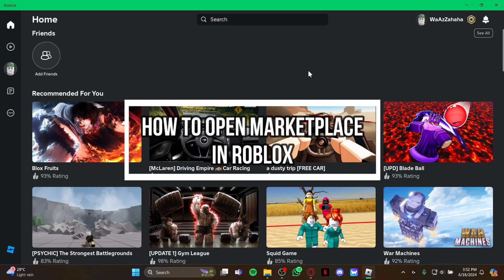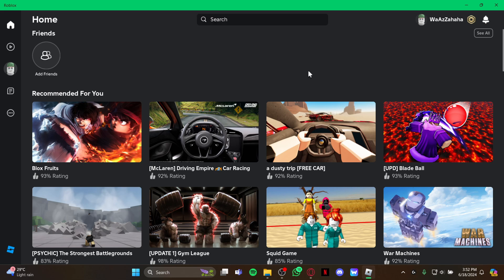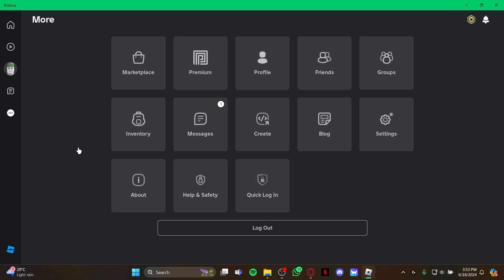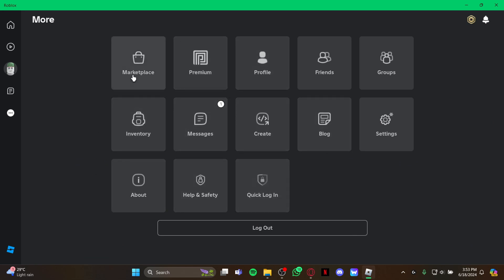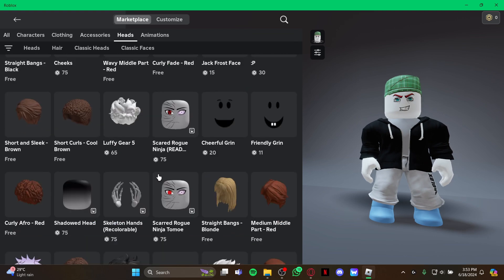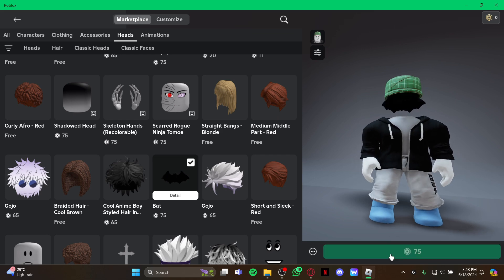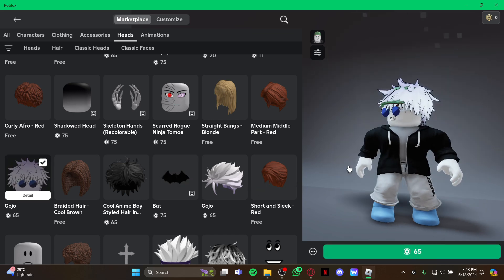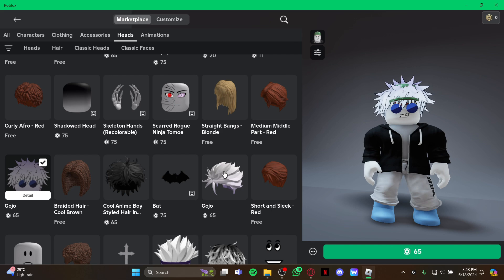How to Open Marketplace in Roblox in 2024?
Expand your possibilities by learning how to open the marketplace in Roblox! Our detailed guide, 'How to Open Marketplace in Roblox,' provides step-by-step instructions to access the marketplace and browse items. With clear instructions and practical tips, you'll be able to buy and sell items, enhancing your Roblox experience. Whether you're looking for new accessories or selling your creations, this guide is perfect for you. Join us as we demonstrate how to open the marketplace in Roblox. Don't wait – start exploring the marketplace today!